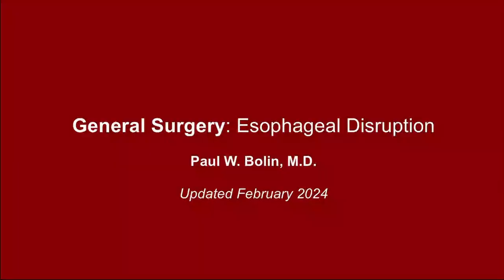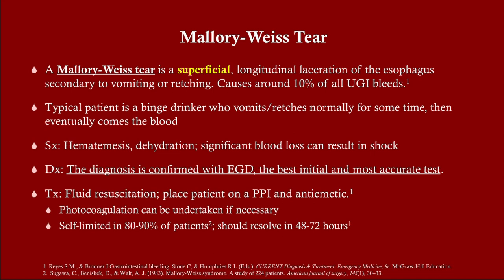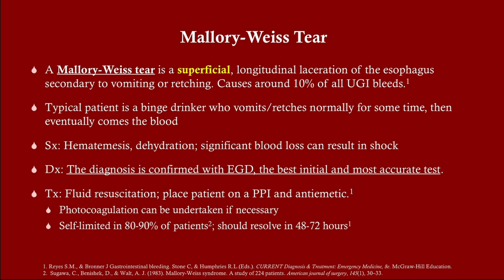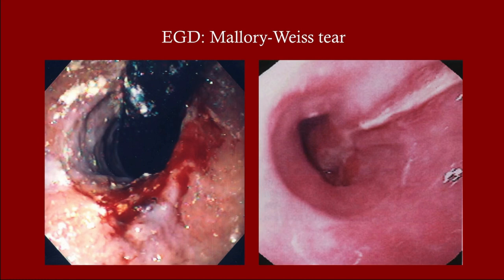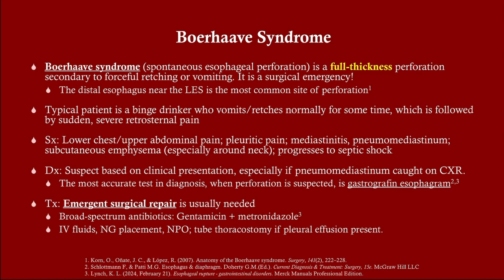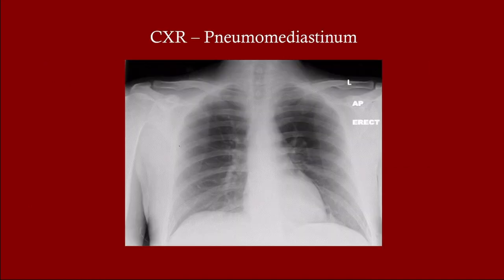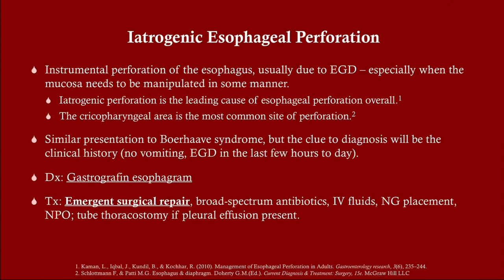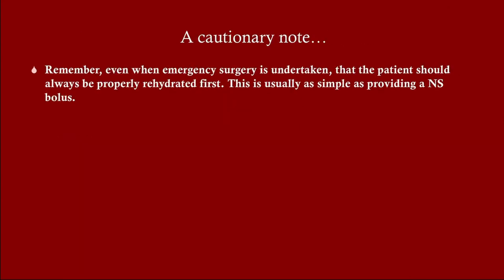Esophageal Disruptions (updated 2024) - CRASH! Medical Review Series